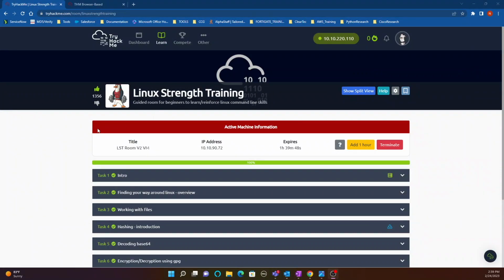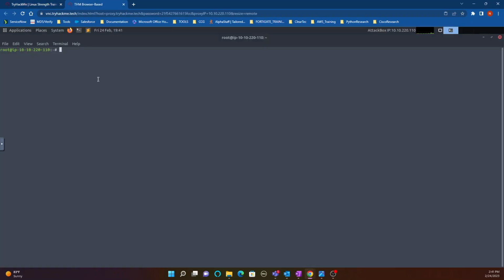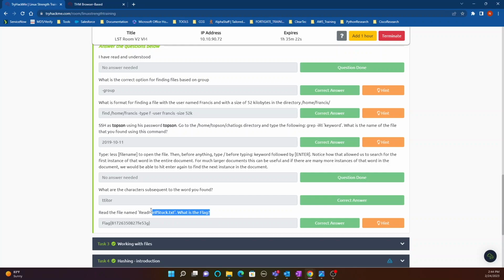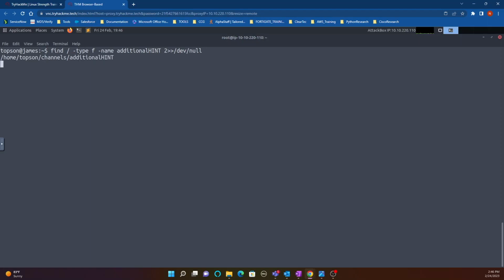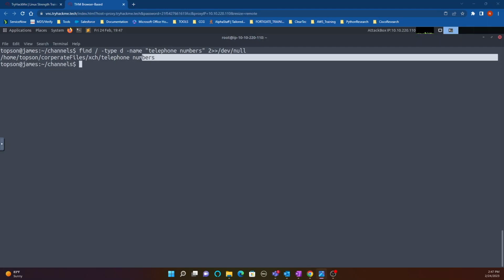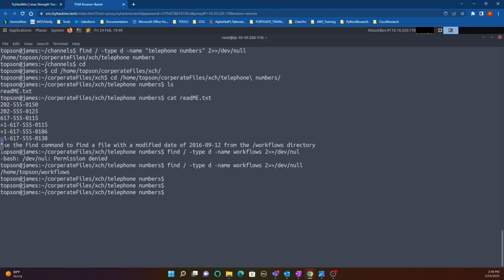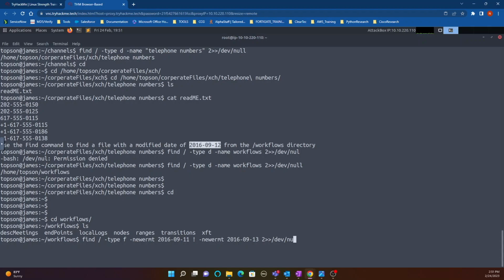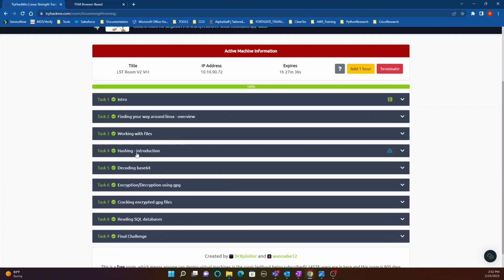TryHackMe! Linux Strength Training Room for Beginners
🥷🏽In this video tutorial, we have another THM room that dives into the world of linux  and strengthening your skills with the operating system. If you're new to Linux or looking to improve your command line navigation, this video is perfect for you.

We'll be exploring the file system with the powerful find command, and tools that will help you navigate and understand Linux better. By the end of the video, you'll be able to confidently navigate the terminal and execute basic commands.

Whether you're a beginner or intermediate user, this video will help you sharpen and level your linux skills. Join us for some Linux strength training today!🥷🏽